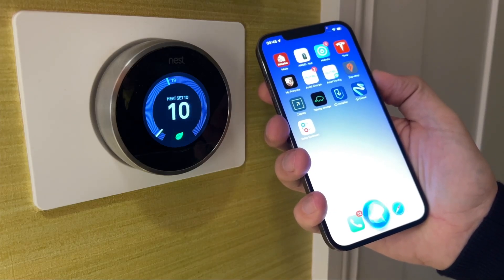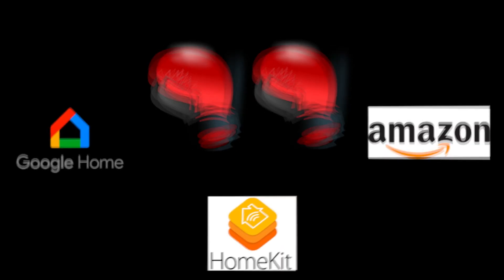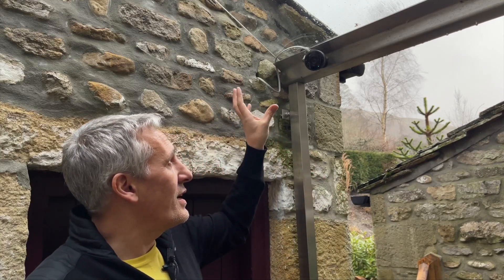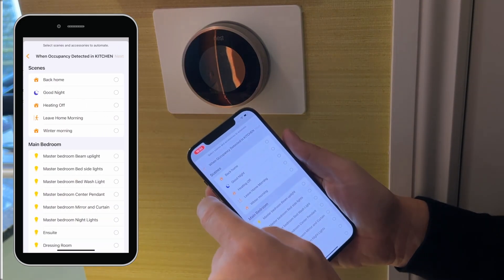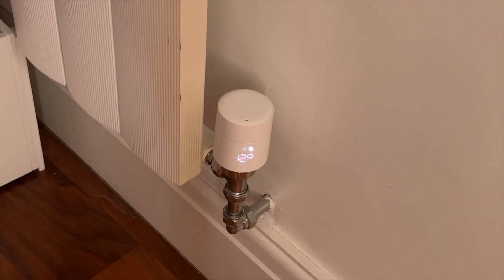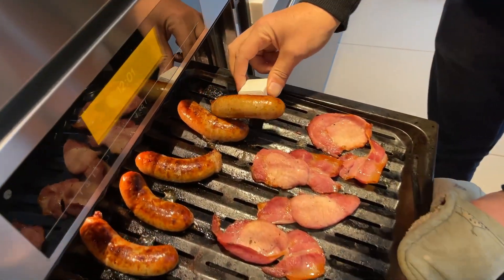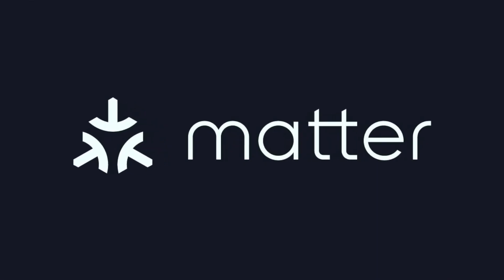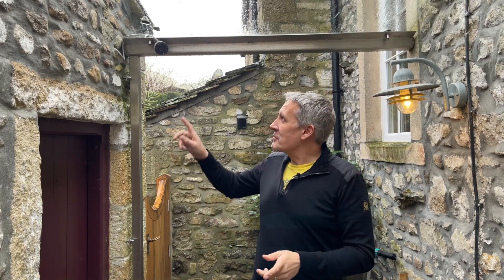How to Use Nest with Siri and Apple HomeKit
Why wait for Matter?
The impossible is now possible! In this video, we show you how to connect Nest and Google Home products to Apple Homekit.  The secret is a Starling Home Hub, which, once installed, allows you access to the sensors embedded within Nest Products. With this powerful integration, you can enable never-before-possible HomeKit automation, such as using a Nest protect to turn on lights or reduce the temperature of a smart radiator valve.

00:00  Controlling a Nest Thermostat using Siri
00:25 The secret is the Starling Home Hub
00:35 Works with Nest Protect, Nest Cameras and Thermostats
01:07 Makes Google smart home products better
01:20 Allows access to sensors within nest products
02:05 Using a Nest Smoke Alarm to switch on lighting
03:44 Linking occupancy sensor to smart radiator valves
04:00 Starling Homehub set up
05:05 Will Matter make Starling obsolete?
05:44 Using a nest camera instead of a PIR detector

If you want to learn more about the Starling Home Hub